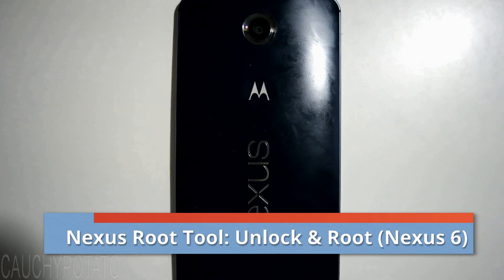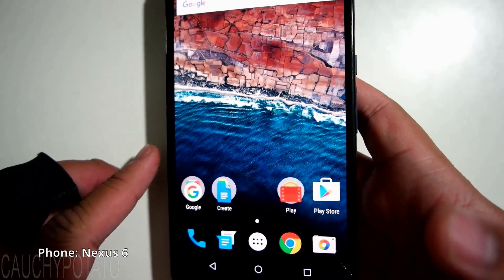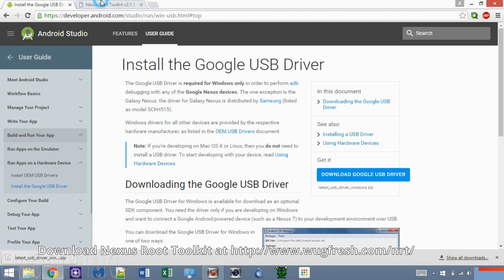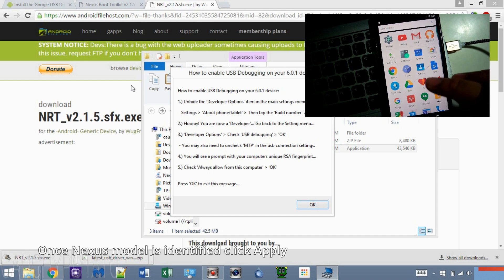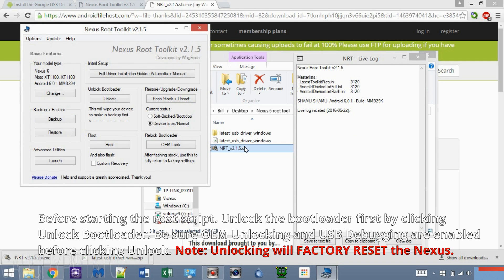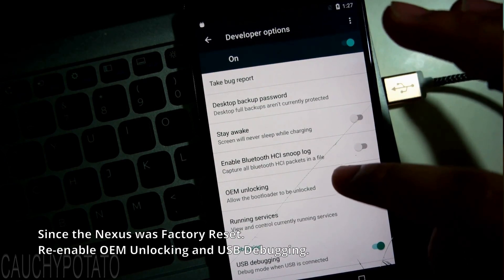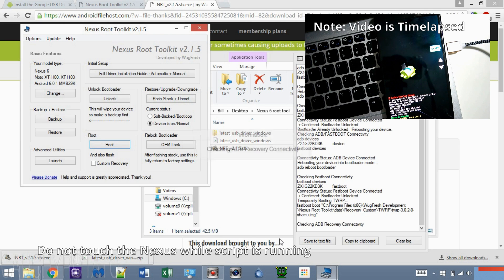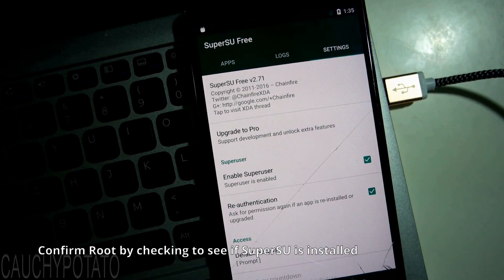Root any Nexus device the SUPER easy way with NRT (Nexus 6)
WARNING: Any modifications done to a phone like rooting have a chance to destroy it. Proceed at your own risk!

Straight forward video on how to Root a Nexus device (this video roots a Nexus 6) using the Nexus Root Toolkit by Wugfresh.

Some parts are redundant but its to make sure everything is done correctly.

Video edited to cut out the loading parts(to make it as short as possible).